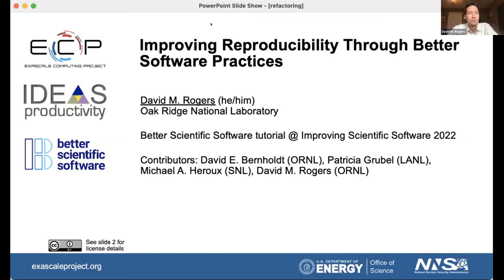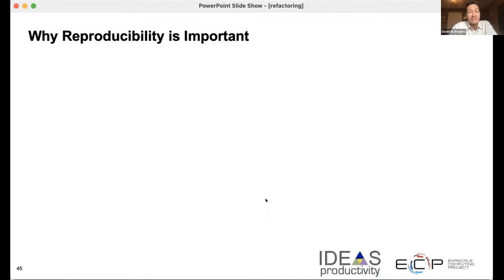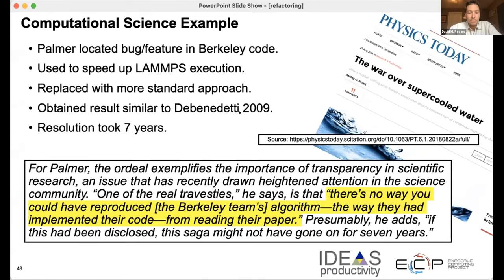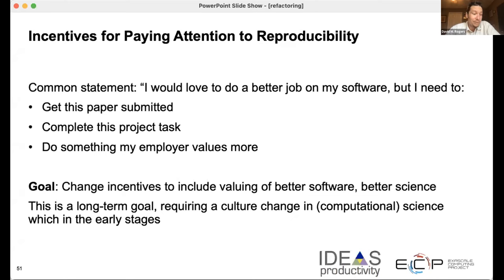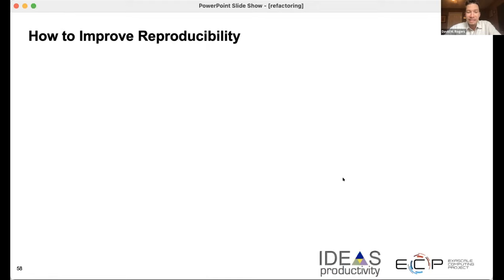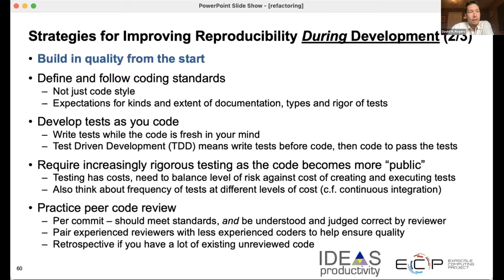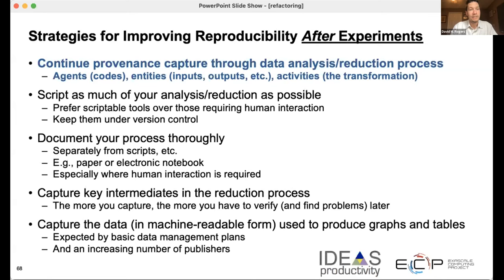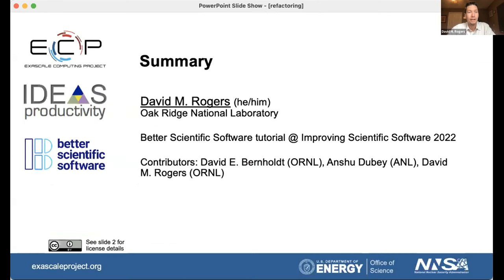Improving Reproducibility Through Better Software Practices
This presentation by David M. Rogers (ORNL), is module 08 of…

David E. Bernholdt, Rinku K. Gupta, Patricia A. Grubel, and David M. Rogers, Better Scientific Software tutorial, in Improving Scientific Software, online, 2022. DOI: 10.6084/m9.figshare.19416767.